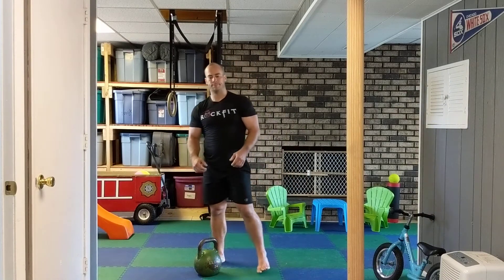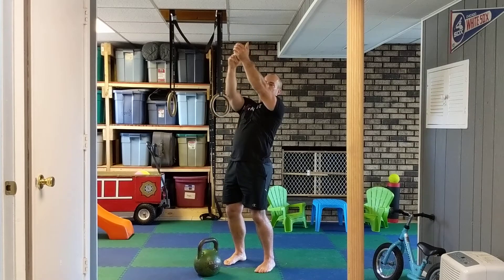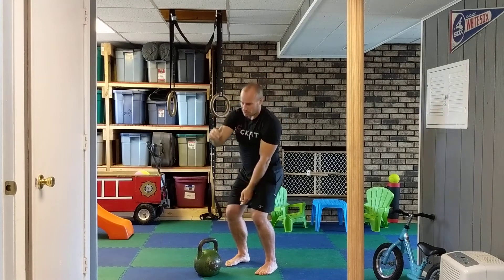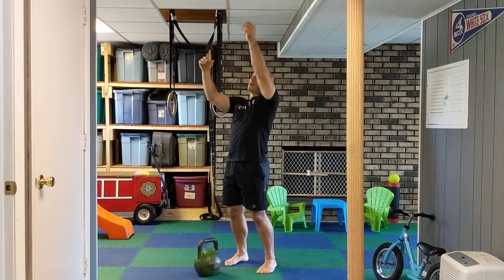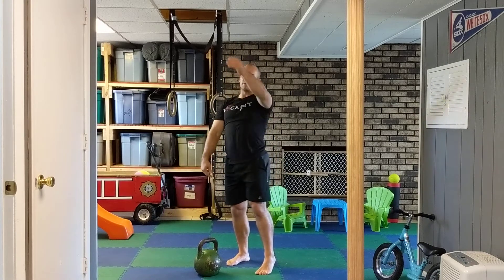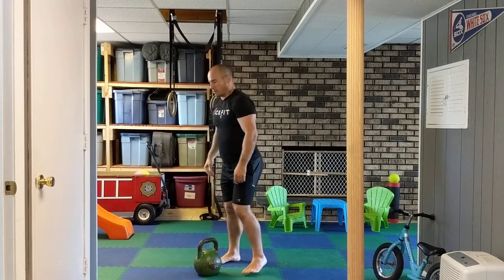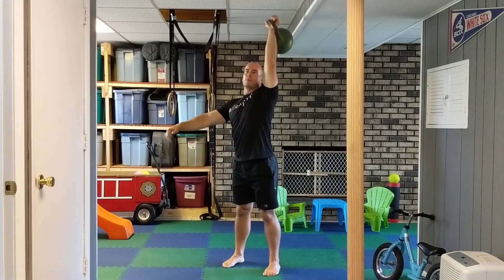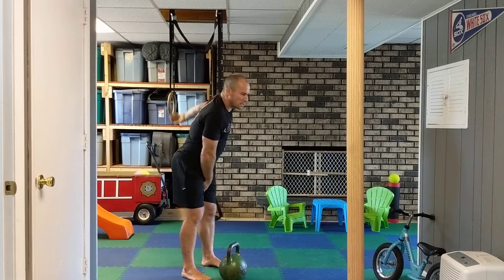How to do One Arm Snatch